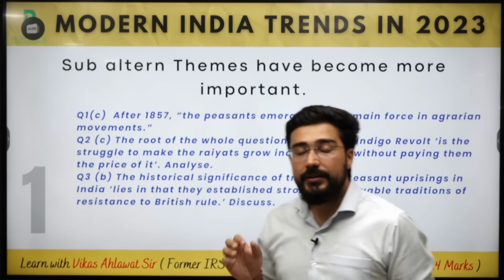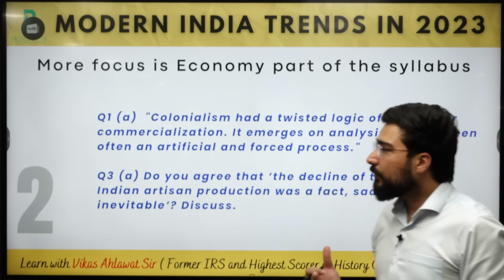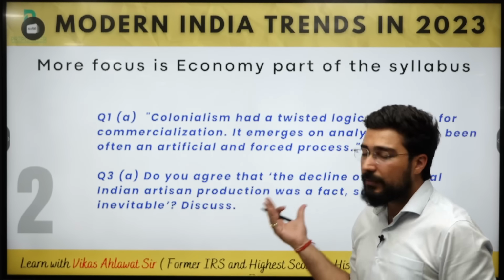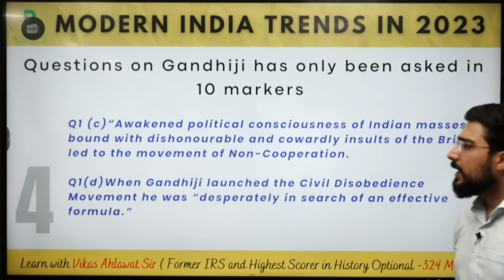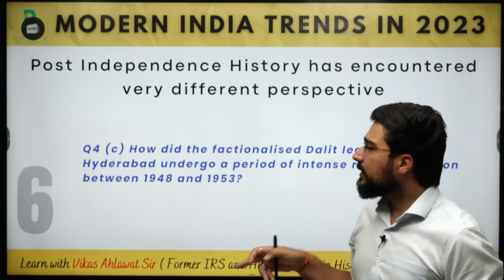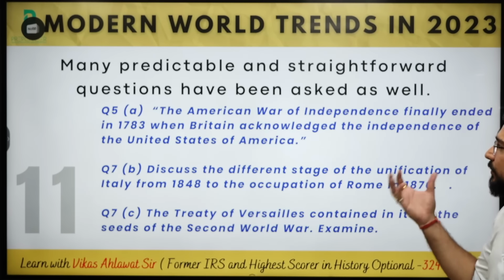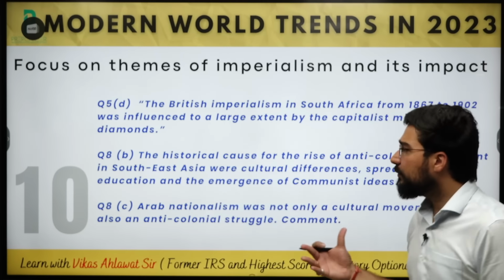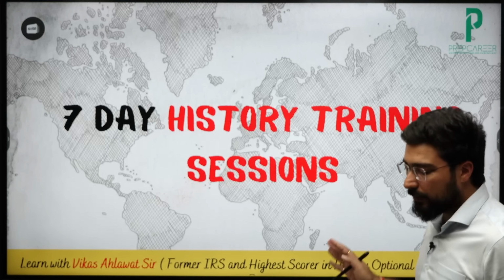History Optional Paper 2 2023 - Top Trends for UPSC 2024 - Vikas Ahlawat (Former IRS)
In this video , Vikas Ahlawat sir shares the trends observed in UPSC History Optional paper 2 2023. UPSC has been experimenting with History Optional questions. The same experiments and trends have been discussed to ensure that the students prepare History Optional for the UPSC CSE Exam in a holistic manner. The base of the discussion is UPSC 2023 History Optional Paper 2.

Vikas Ahlawat sir is conducting a free 7 day Training Session on How to get 300 + in History Optional. He will be discussing the detailed strategy in 3 Strategy classes and will be taking 4 master classes on Subject wise strategy.

1. Class 1 : Strategy Session on Map for History Optional.
2. Class 2: Strategy Session on Paper 1 of UPSC CSE History Optional
3. Class 3: Strategy Session On Paper 2 of UPSC CSE History Optional
4. Class 4: Masterclass on How to Approach Ancient India for UPSC CSE History Optional  ?
5. Class 5: Masterclass on How to approach Medieval India  for UPSC CSE History Optional  ?
6. Class 6: Masterclass on How to Approach Modern India  for UPSC CSE History Optional  ?
7. Class 7: Masterclass on How to Approach Modern World for UPSC CSE History Optional  ?

Vikas Ahlawat sir has been selected twice in Civil Services Exam and allocated IRS and IPS in successive attempts. He also scored the highest marks (324 Marks) in History Optional UPSC Mains Examination. Vikas Ahlawat sir has cleared prelims all the six times with the average score of 130+ marks in every attempt.

The Courses we presently offer:
For General Studies
1. General Studies Mains Test Series
2. GS Prelims Test Series
3. Essay Enrichment Program
4. GS Daily Answer Writing program
5. Current Affairs Integrated Program for Prelims and Mains

1. History Optional Foundation Course
2. History Optional Advanced Enrichment Program
3. History Optional Test Series
4. History Optional Mapping program
5. History Optional Daily Answer Writing Program
6. History Optional Kranti
7. History Optional HAWKS

At Prepcareer, we are thrilled to present you with our extraordinary quantitative deliverables that set us apart from our competitors in our History Optional Foundation Course. Here's what you can expect:

• 📚 120+ Interactive Learning Sessions
• 🗺️ 90+ Core Concept Classes including map classes
• 📝 40+ Previous year questions
• 🎙️ 10+ Webinars with Vikas Ahlawat sir
• ✍️ 10 Tests based on UPSC format for exam simulation
• 📚 35+ Value Add Documents
• 📄 80+ Crisp Handouts
• 👥 10+ Mentorship Sessions

You can get the complete brochure from here. The interactive brochure gives you the glimpse of how the classes will be.

Happy Learning !